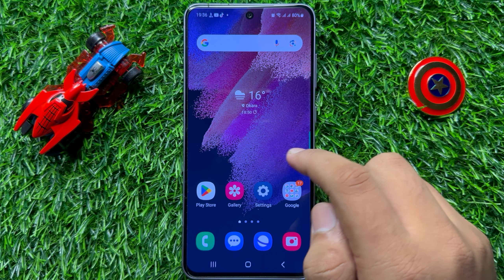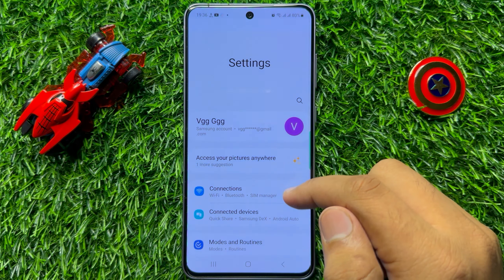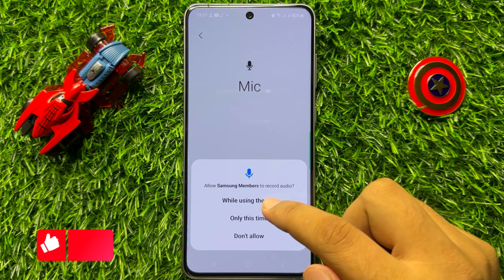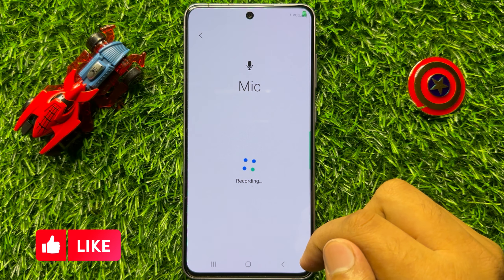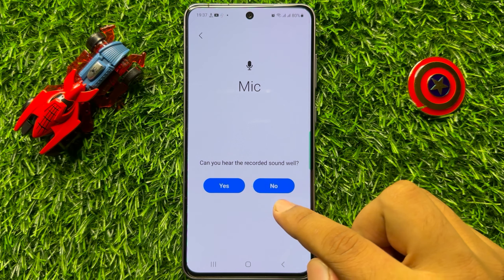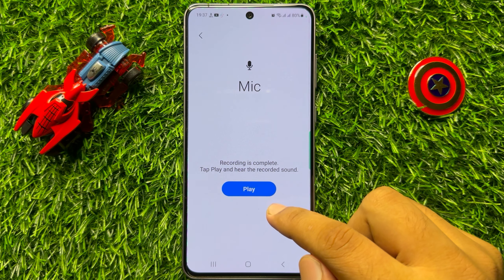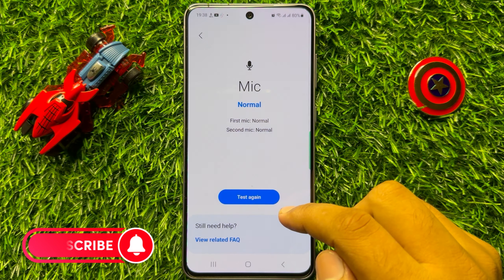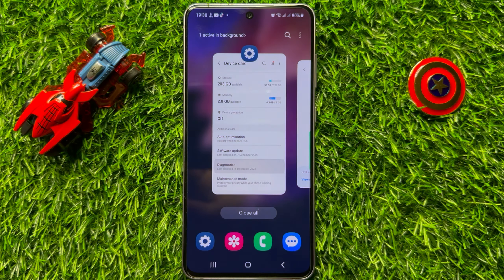How to Test For Faulty Microphone Samsung Galaxy S23 FE